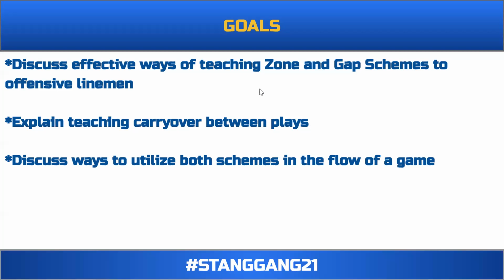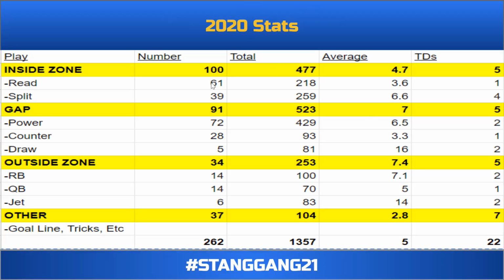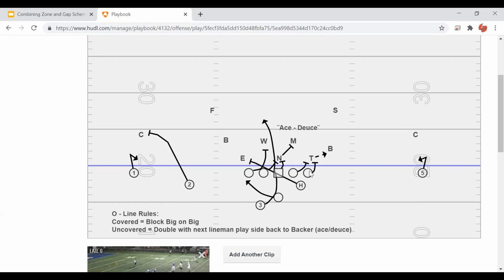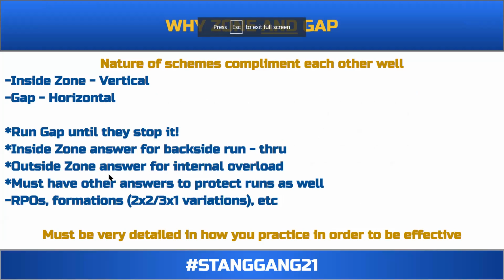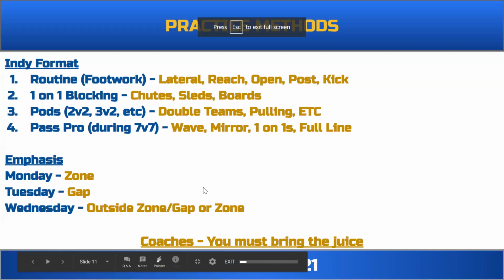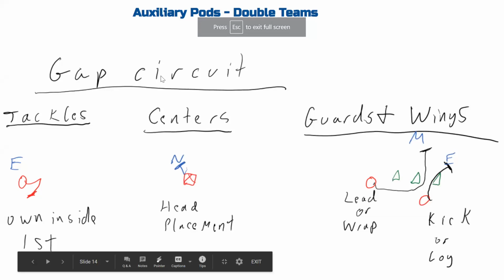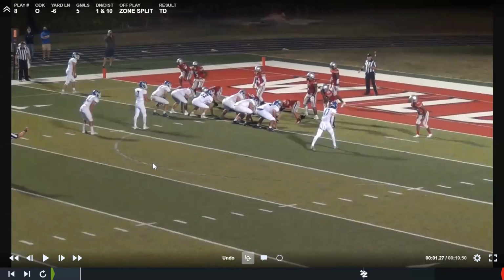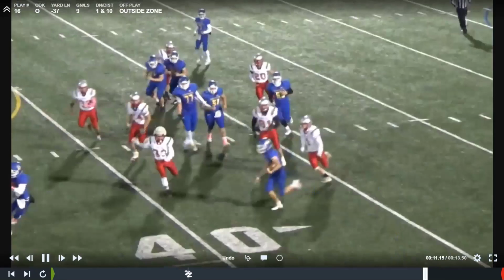Combining Zone and Gap Schemes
How to utilize Zone and Gap Schemes and teach to offensive linemen.